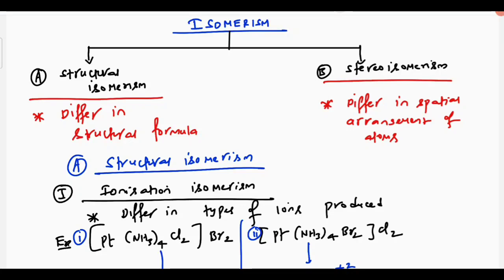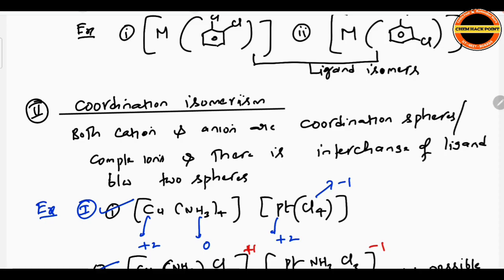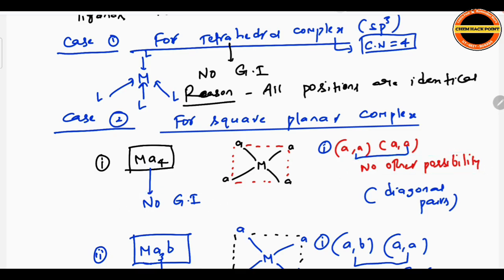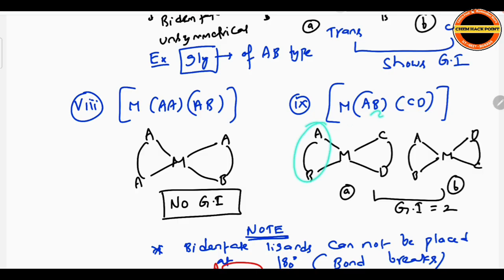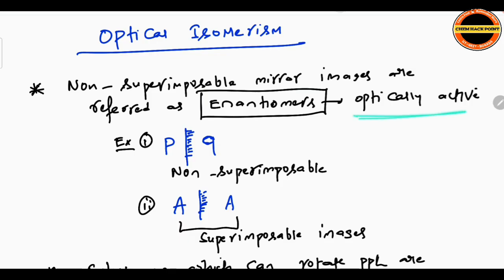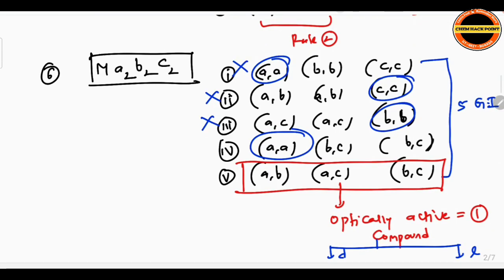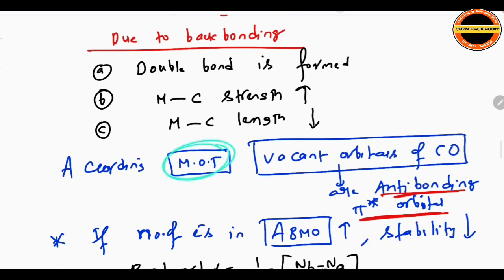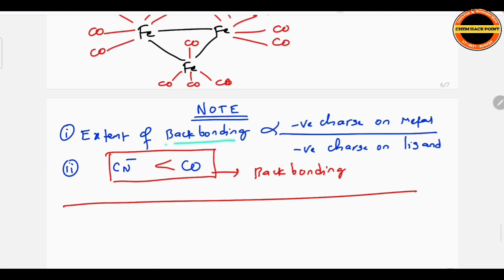Isomerism in coordination compounds class 12 | Geometrical & Optical Isomerism JEE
STOP memorizing isomerism blindly! ❌
In this video, you’ll learn the one concept that makes all isomerism questions easy in Coordination Compounds.
This is Part 3 of Coordination Compounds Theory, covering:
Structural Isomerism
Stereoisomerism (Geometrical + Optical)
Short tricks to identify isomers fast ⚡
Metal Carbonyls (bonding, examples, stability)
Important JEE/NEET concepts & traps
💡 This video is designed for students who:
Study for hours but still get isomerism wrong
Feel confused between geometrical & optical isomerism
Want topper-level clarity in less time
📌 Perfect for: JEE, NEET, Class 12